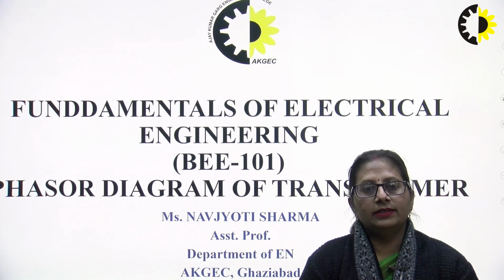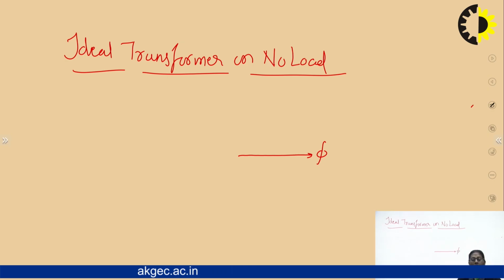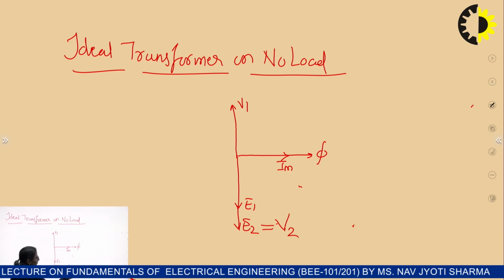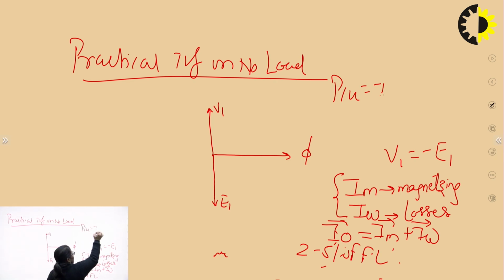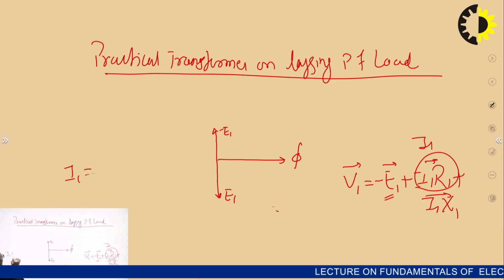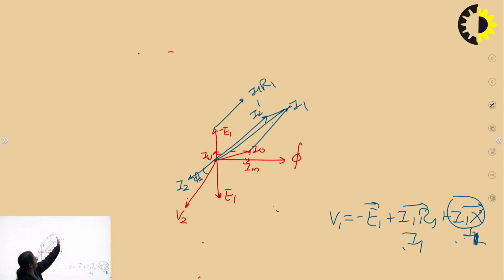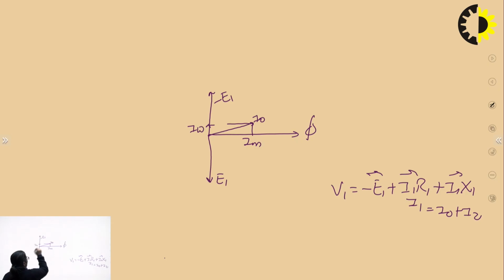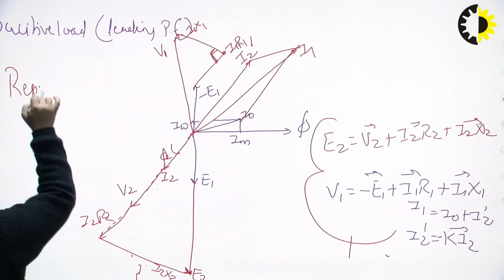PHASOR DIAGRAM OF TRANSFORMER | FUNDAMENTALS OF ELECTRICAL ENGG | LECTURE 02 BY NAV JYOTI SHARMA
Going to cover all the phasor diagrams under the later forms topic